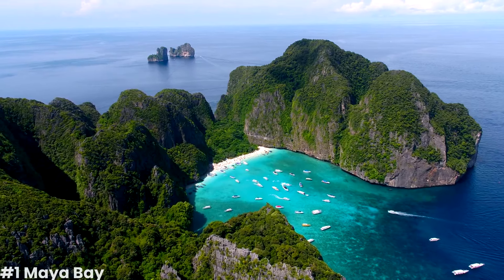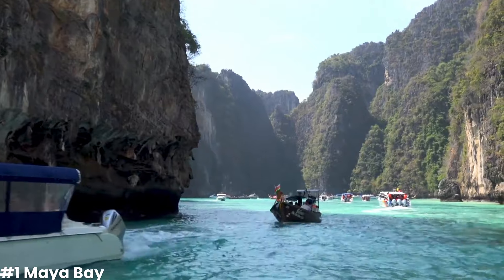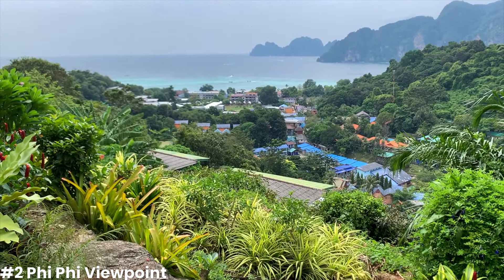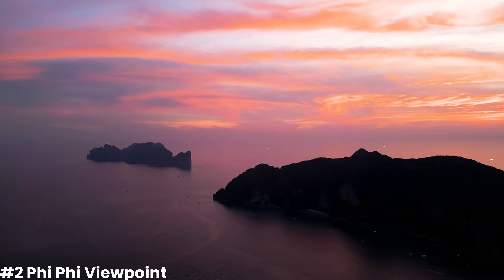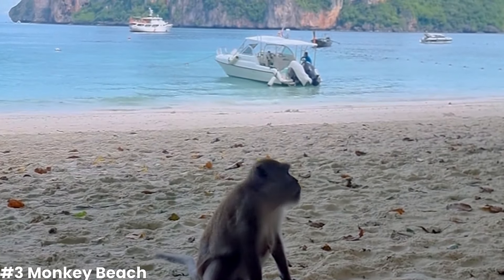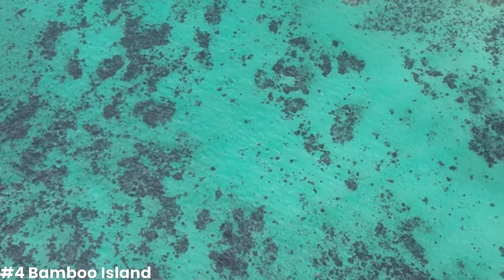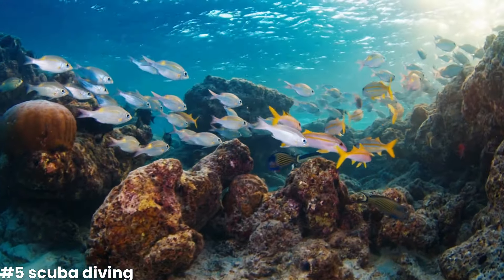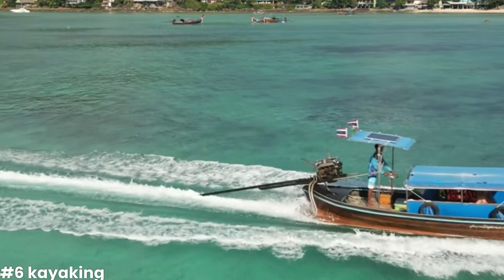Best Things to do in Phi Phi Islands in 2024 | Koh Phi Phi Travel Guide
In this Phi Phi Islands Travel Guide we uncover the best things to do in Koh Phi Phi.

If you´re wondering what the best places to visit in the Phi Phi Islands are, then this Video is for you. We have prepared a list with all the must-visit places, hidden gems, activities and tips on how to get to the Phi Phi Islands.

So plan your vacation on the Phi Phi Islands now!

Timecodes
0:00 Things to do in Phi Phi Islands
0:30 Maya Bay
1:54 Phi Phi Viewpoint
3:00 Monkey Beach
4:12 Bamboo Island
5:07 Scuba Diving
6:12 Kayaking
6:59 Cooking Class